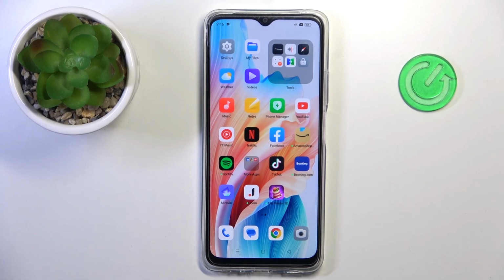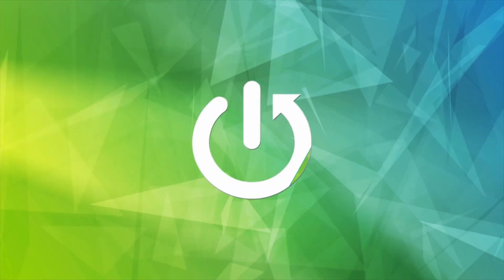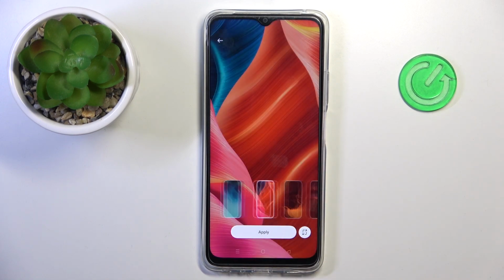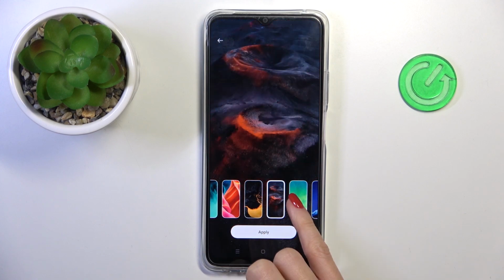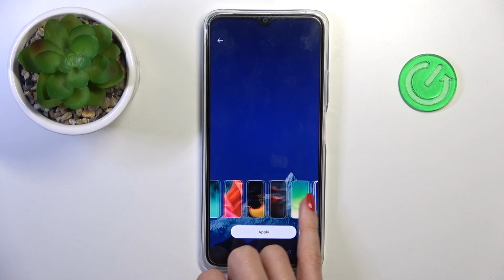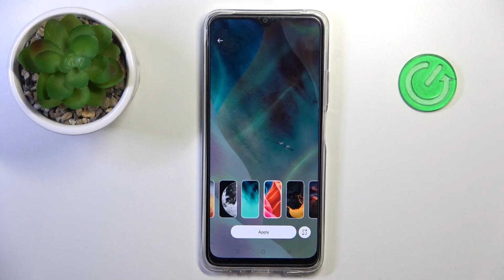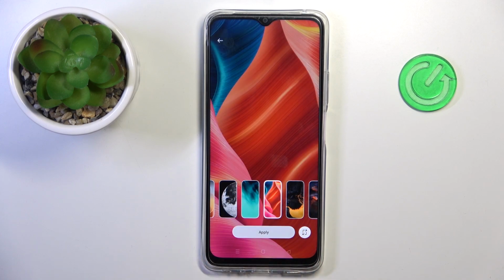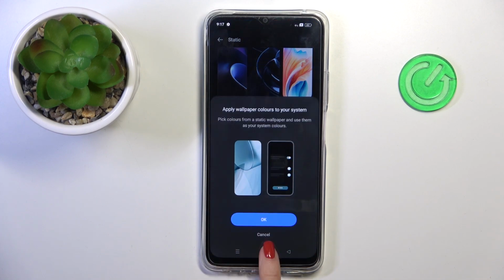How to Change Wallpaper on OPPO A2x?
Find out more:
Personalize your OPPO A2X and add a touch of flair to your device by discovering how to change the wallpaper with this quick and easy tutorial. Whether you want to display a favorite photo or freshen up your device's look, these step-by-step instructions will guide you through the process. Elevate your user experience by customizing the wallpaper on your OPPO A2X.

Why change OPPO A2X wallpaper?
How to change the wallpaper on the smartphone?
When is changing wallpaper valuable for users?
How does it enhance the device's visual appeal?
Can users set different wallpapers for home and lock screens?